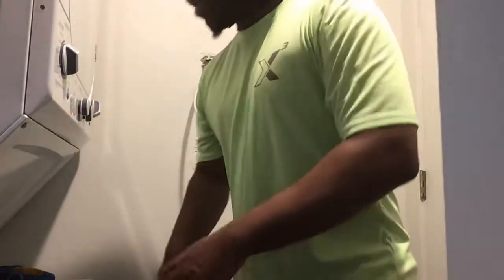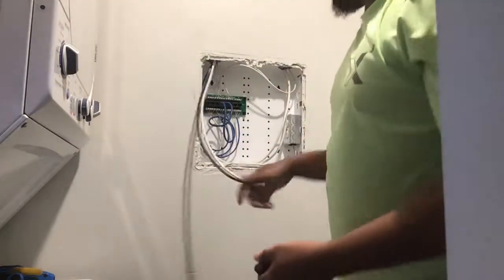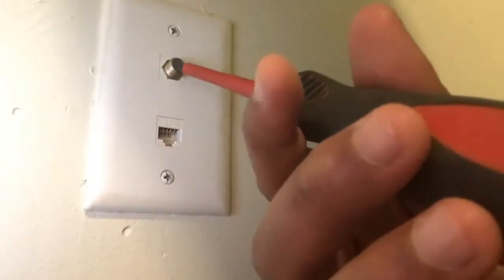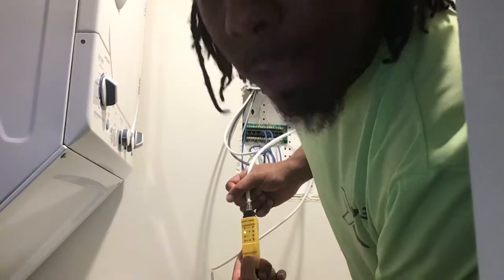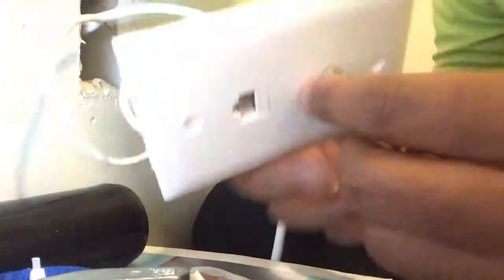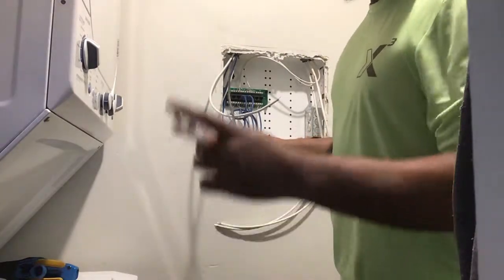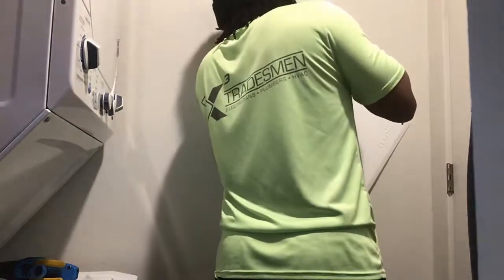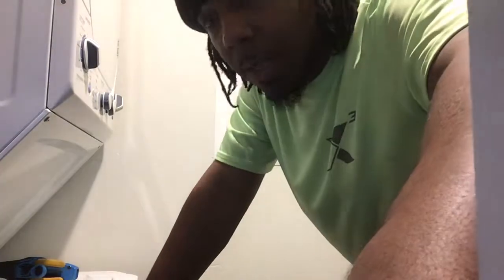Basic Cable Part 1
The Junction Box - When you’re on the top floor of an apartment and you ran out of fittings, don’t run back down, and possibly get locked out; tone of your lines and set up the boxes. Then go back down for the rest. Saves time this way.